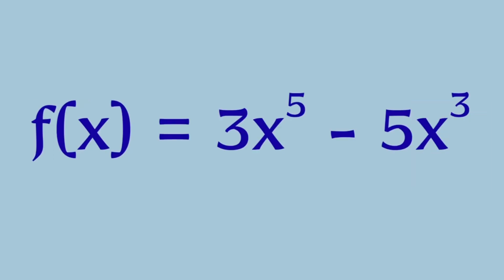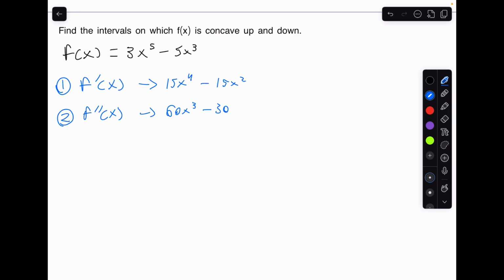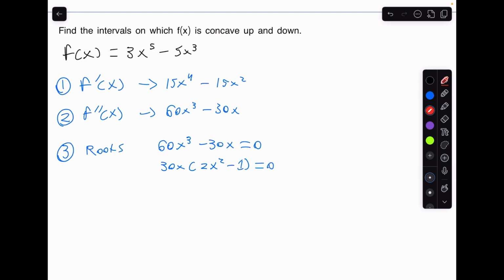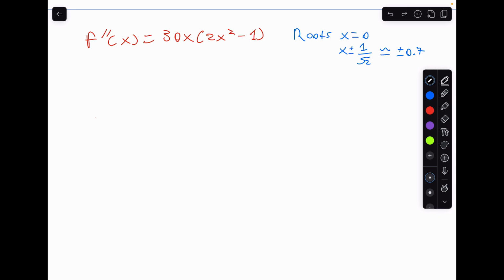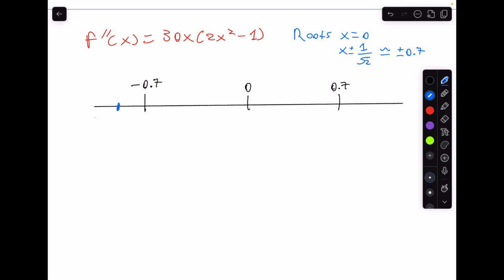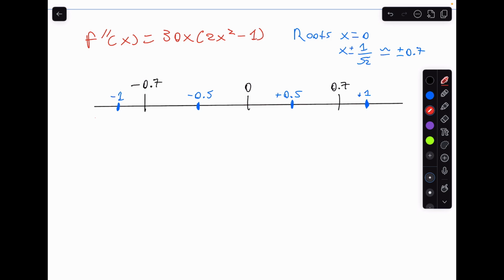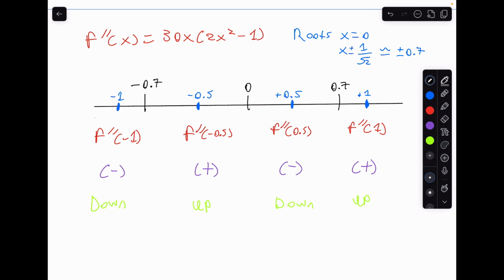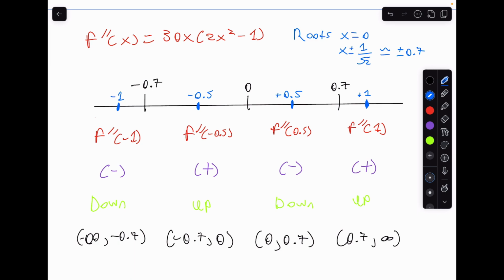Find the Intervals Where f(x) is Concave Up and Down | Gr 12 Calculus Exam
How to use the second derivative of a function to find the intervals at which f is concave up and down. The second derivative gives us information about extrema's and can tell us a lot about concavity just by checking its sign at a point.

In this video I show you how to find intervals of concavity by finding the second derivative and roots of the function. Then I use this information to plot the roots on a number line and check for the sign of f''(x) on each side of them. I completed this problem for grade 12 calculus, and ap calc exam in around 5 minutes.

This example problem is based on real past MCV4U and AP Calculus exams, tailored specifically for Grade 12 high school students preparing for applications of derivatives.

00:00 INTRO
00:13 First and Second Derivative
00:49 Roots and Factoring
01:39 Sign Chart
03:41 Intervals
05:00 New Video